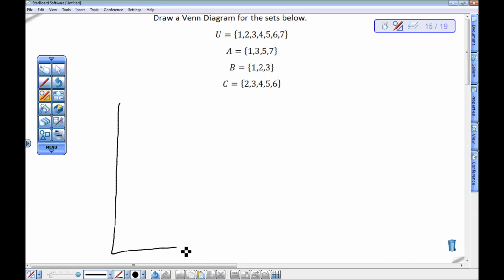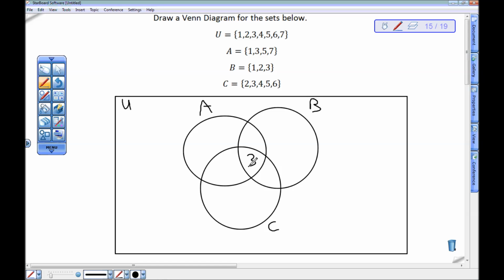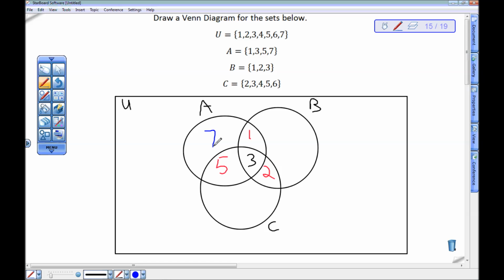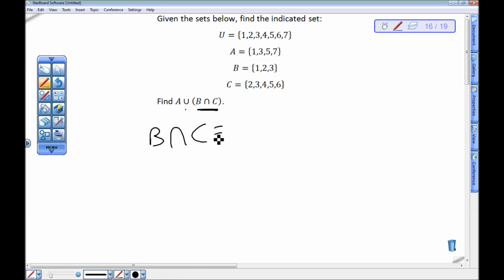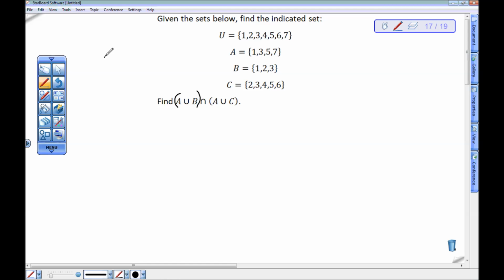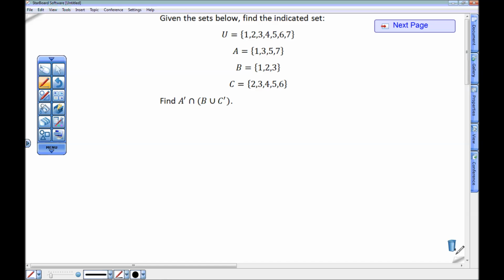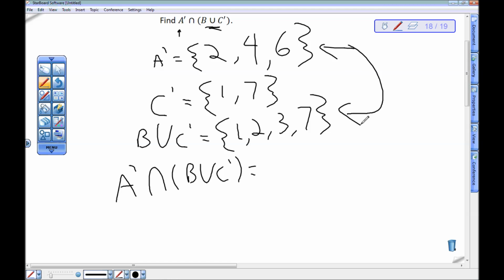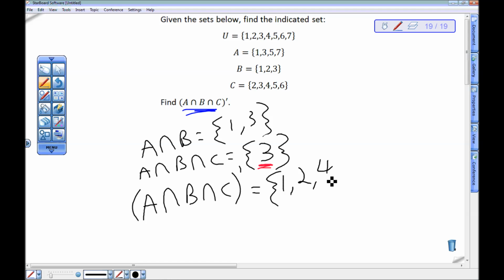Set Operations on Three Sets